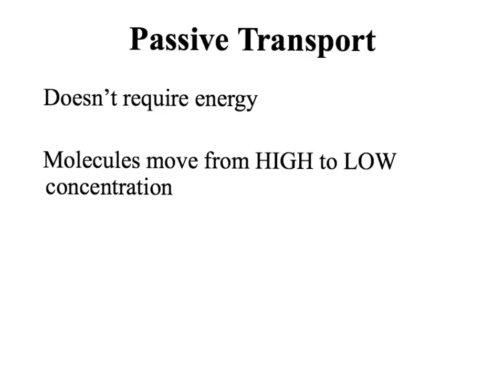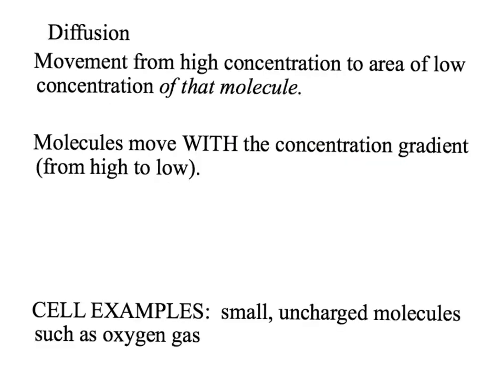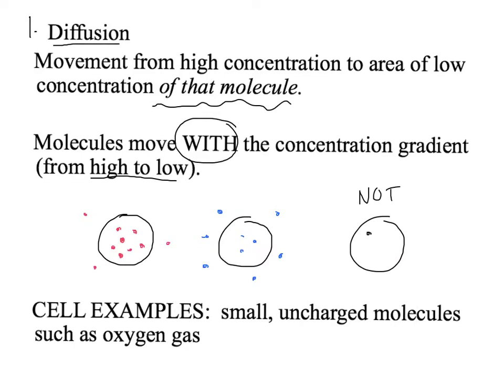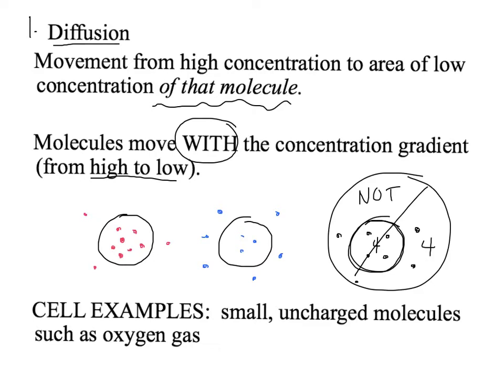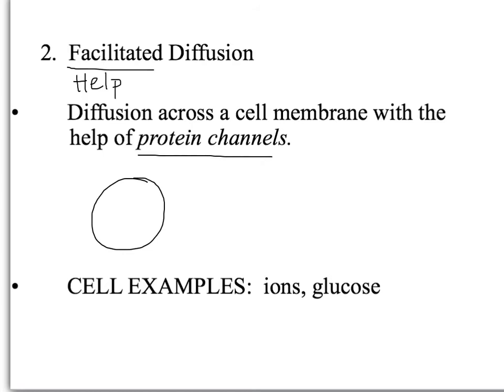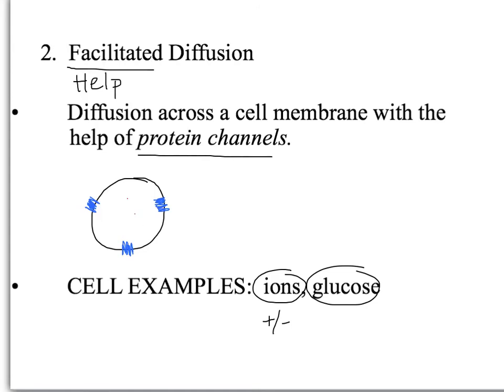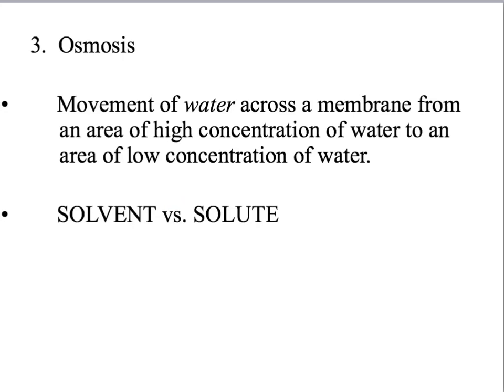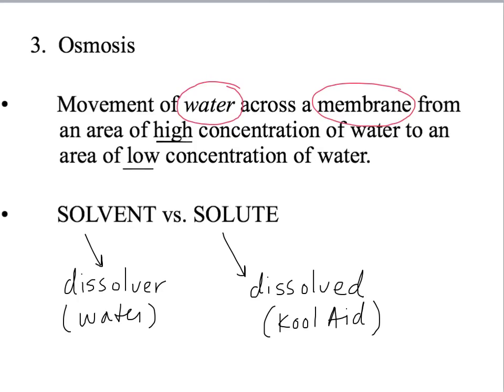Unit 3.3 Passive Transport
Description of diffusion, facilitated diffusion, and osmosis.